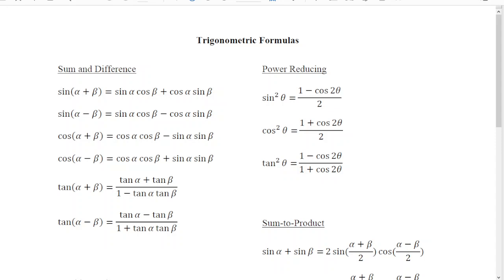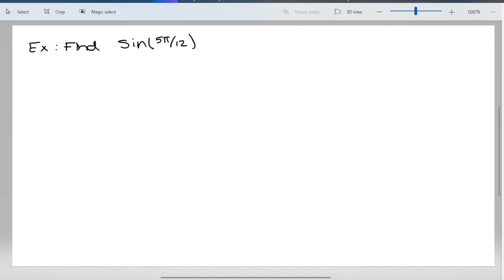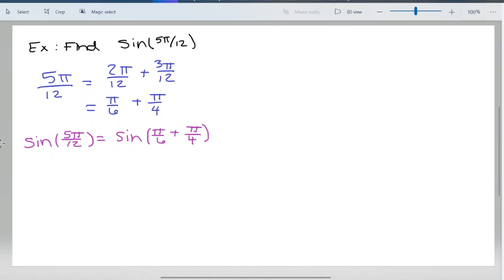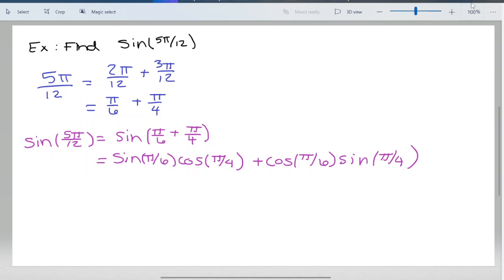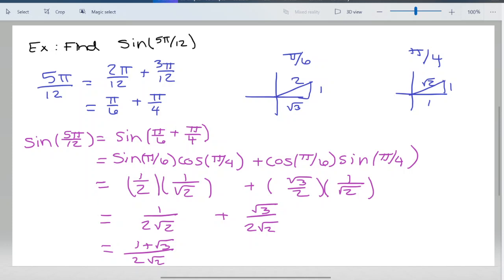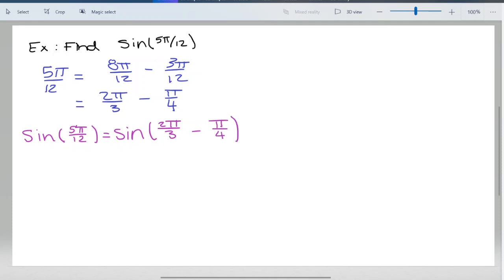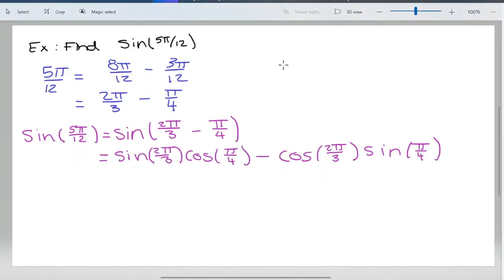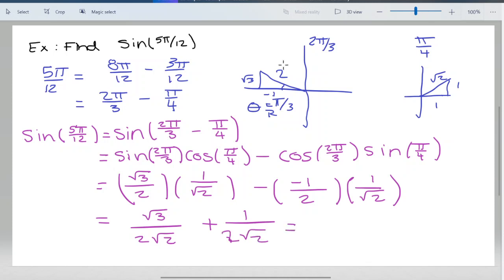Sum and Difference Formulas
Using the sum and difference formulas to evaluate trigonometric functions of an angle. Rewriting an angle as the sum or difference of special angles.